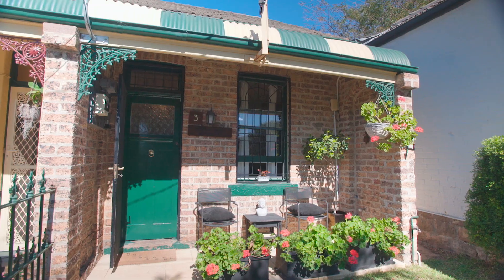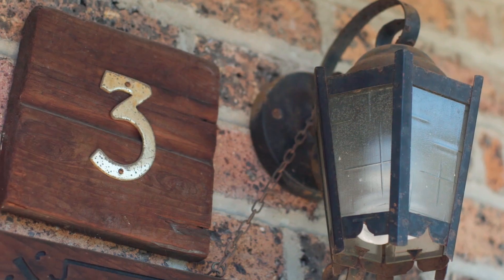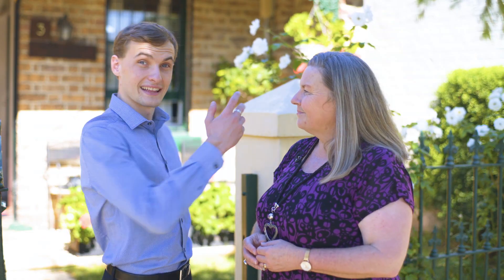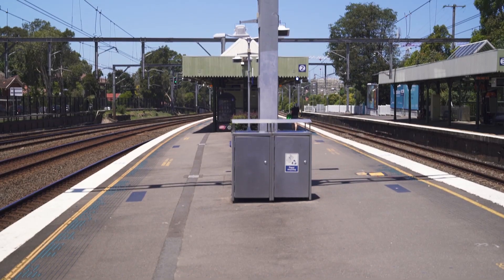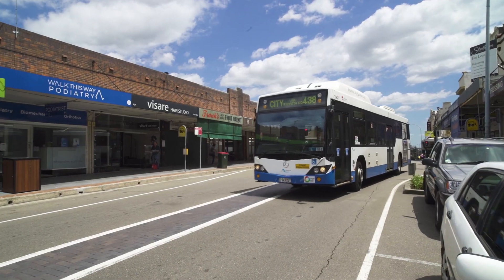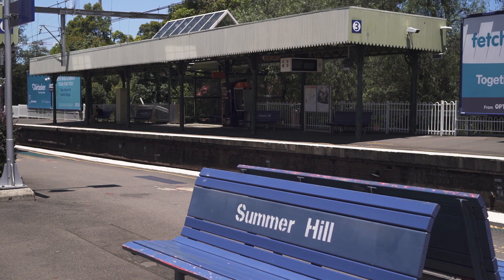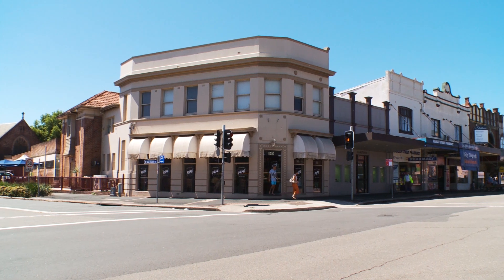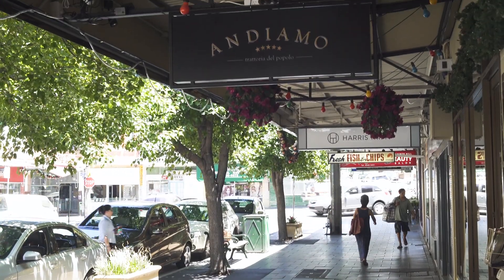3 Percy Street, Haberfield NSW 2045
3 Percy Street, Haberfield NSW 2045